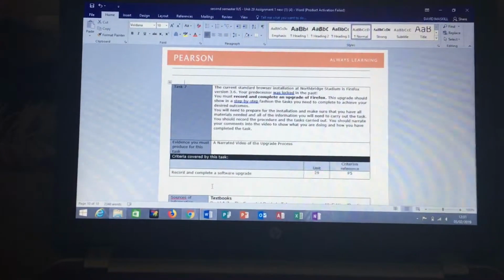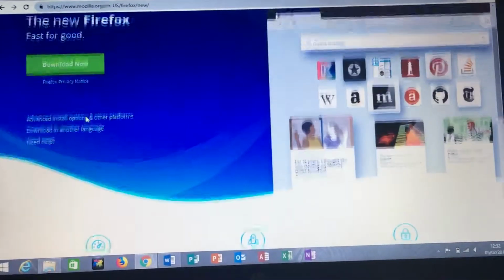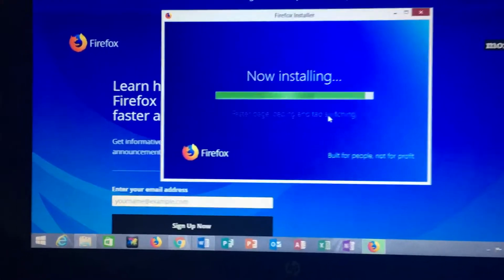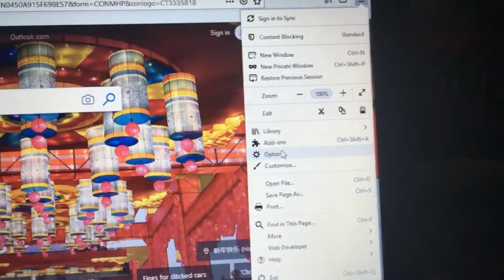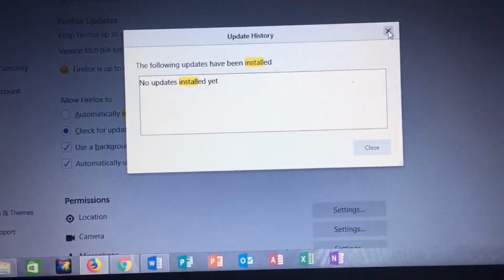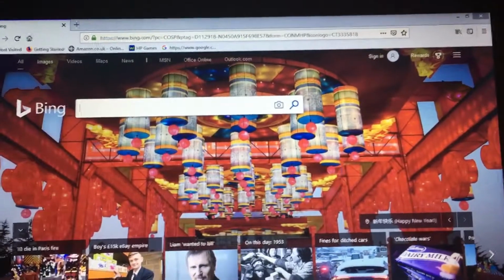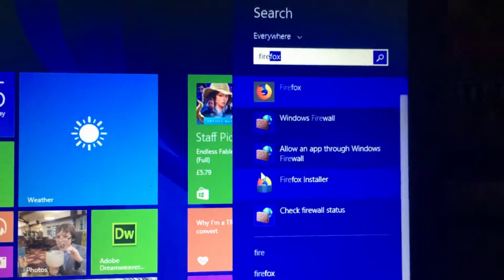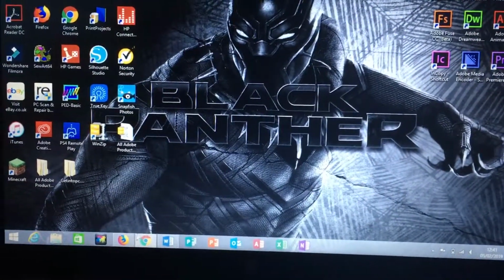P5 Installing and upgrading software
This is my upgrade for Firefox